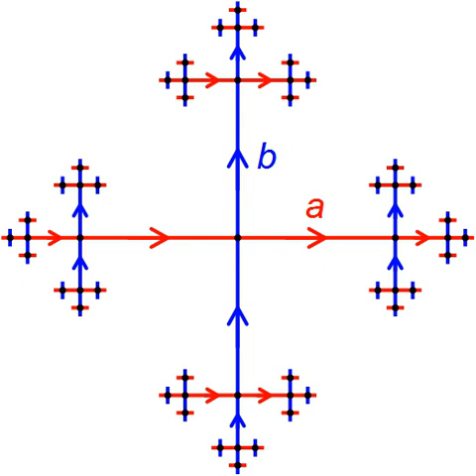Geometric group theory | Wikipedia audio article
00:02:07 1 History
00:05:34 2 Modern themes and developments
00:14:41 3 Examples
00:14:55 4 See also

- Socrates

SUMMARY
Geometric group theory is an area in mathematics devoted to the study of finitely generated groups via exploring the connections between algebraic properties of such groups and topological and geometric properties of spaces on which these groups act (that is, when the groups in question are realized as geometric symmetries or continuous transformations of some spaces).
Another important idea in geometric group theory is to consider finitely generated groups themselves as geometric objects. This is usually done by studying the Cayley graphs of groups, which, in addition to the graph structure, are endowed with the structure of a metric space, given by the so-called word metric.
Geometric group theory, as a distinct area, is relatively new, and became a clearly identifiable branch of mathematics in the late 1980s and early 1990s. Geometric group theory closely interacts with low-dimensional topology, hyperbolic geometry, algebraic topology, computational group theory and differential geometry. There are also substantial connections with complexity theory, mathematical logic, the study of Lie Groups and their discrete subgroups, dynamical systems, probability theory, K-theory, and other areas of mathematics.
In the introduction to his book Topics in Geometric Group Theory, Pierre de la Harpe wrote: "One of my personal beliefs is that fascination with symmetries and groups is one way of coping with frustrations of life's limitations: we like to recognize symmetries which allow us to recognize more than what we can see. In this sense the study of geometric group theory is a part of culture, and reminds me of several things that Georges de Rham practices on many occasions, such as teaching mathematics, reciting Mallarmé, or greeting a friend".